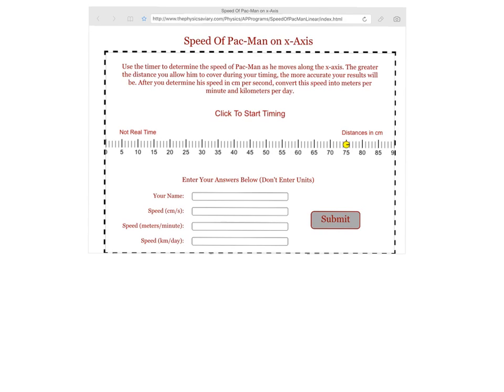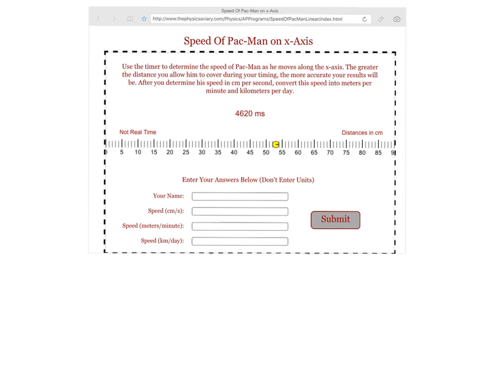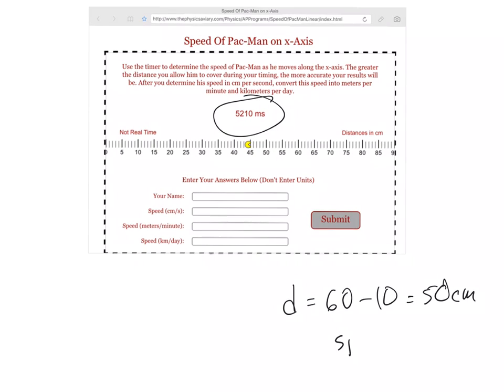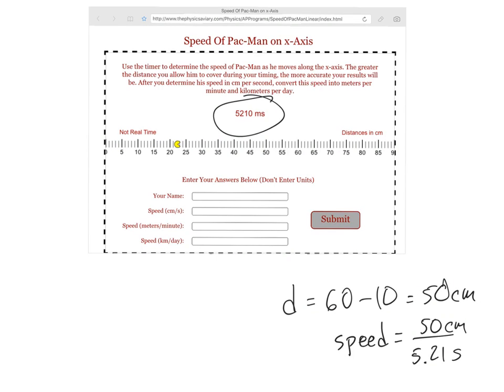Speed of Pacman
This video was designed to show how to find the speed of the Pac-Man using my online simulation program.